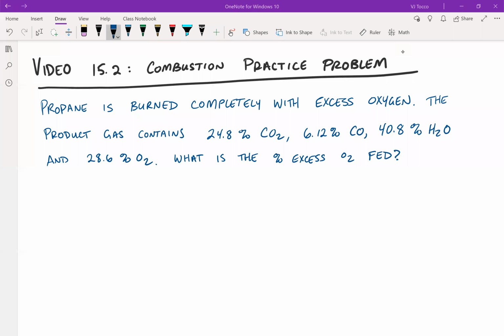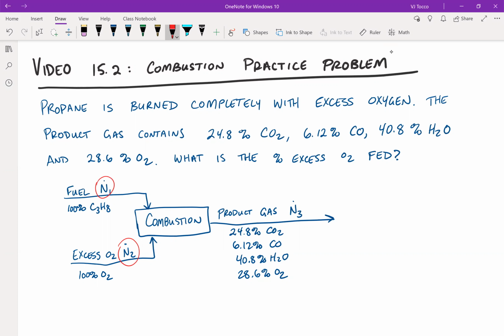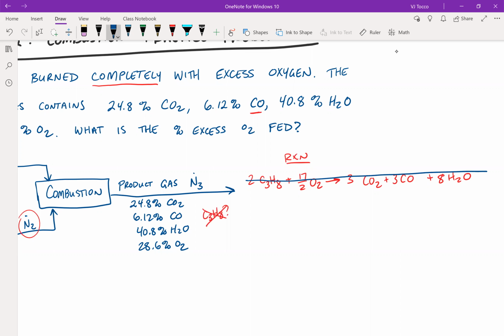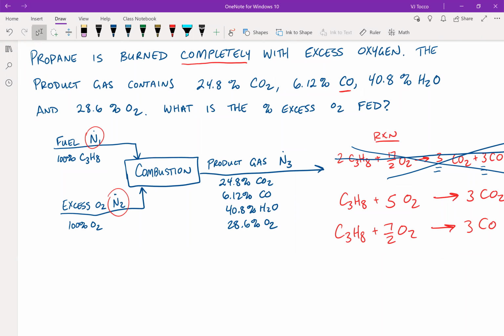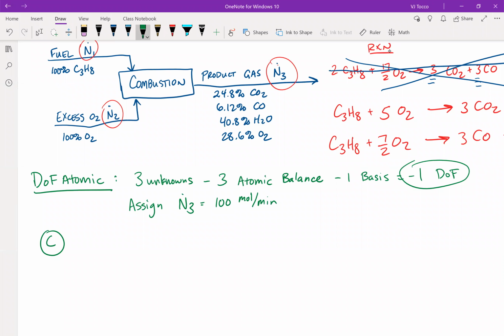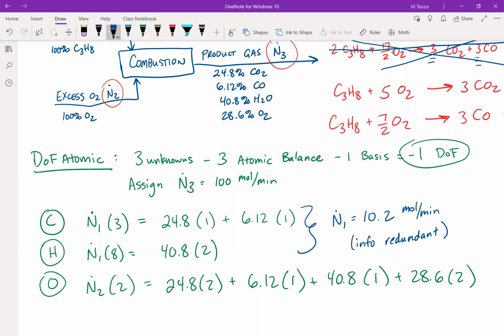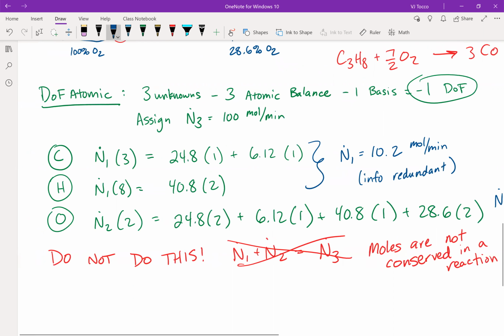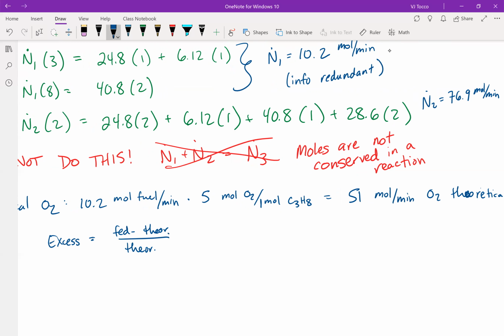MEB Episode 22: Combustion Practice